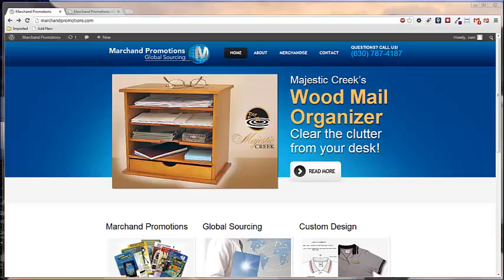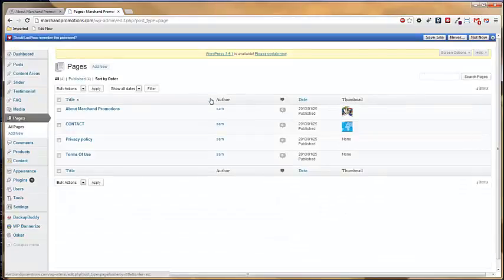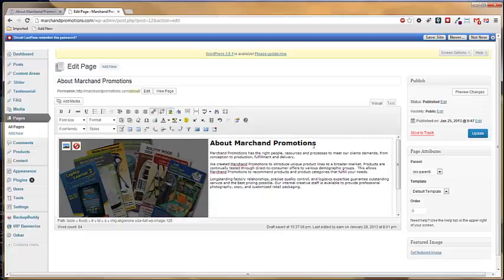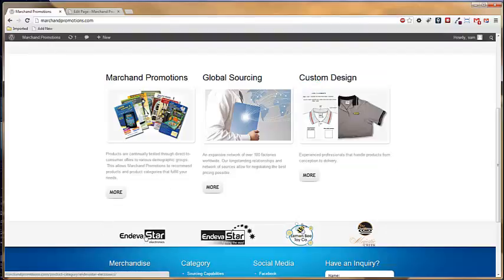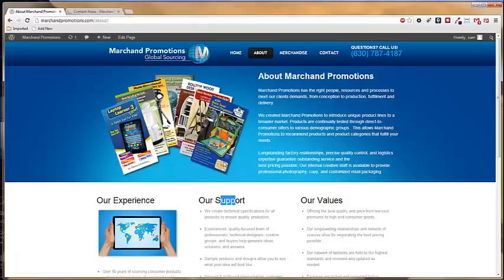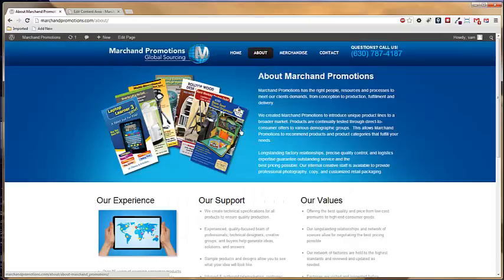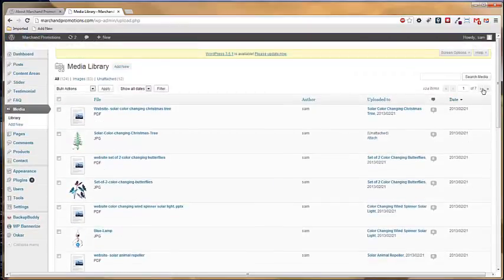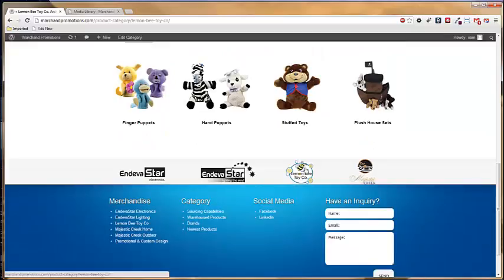Marchand Promotions - WordPress Basics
In this video we're cover all the basics you'll need to get well acquainted with WordPress in order for your internal IT team to take over.  You'll learn how to edit your page, swap out images, create hyperlinks, and basically know how your way around the back-end admin panels.

About:
Marchand Promotions, headquartered in Itasca, IL,  provides product development and sourcing options for unique product lines to the broader market as well as provides warehousing, product testing, and logistics services.